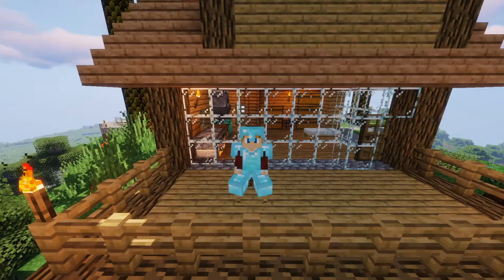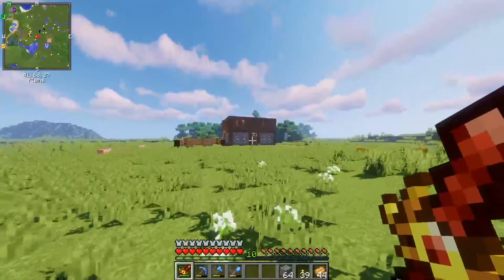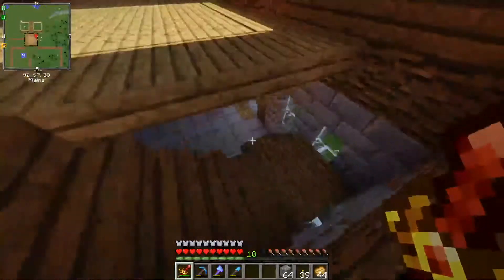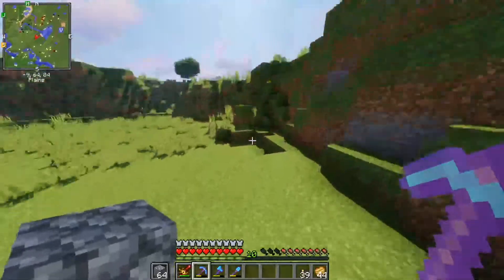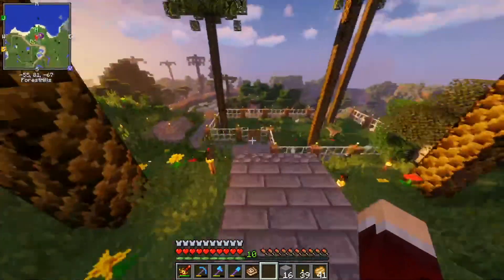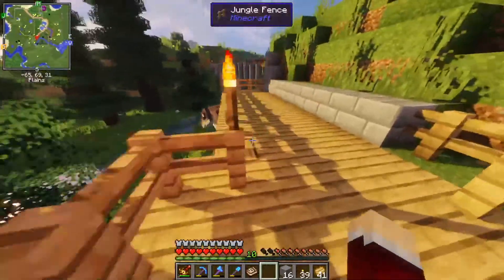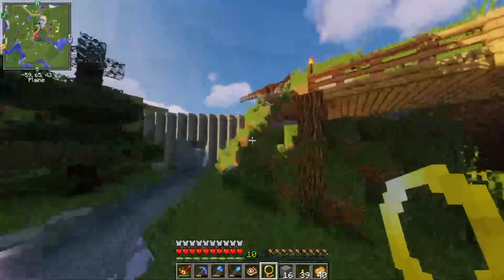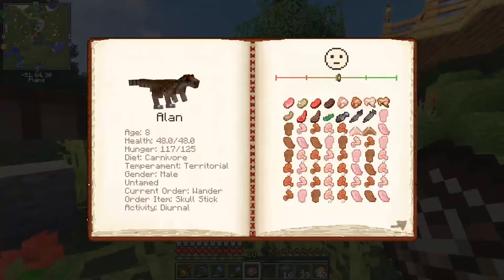Minecraft Dinosaurs pt19: The Great Dinosaur Escape!!! (Fossils and Archeology Mod 1.12.2)